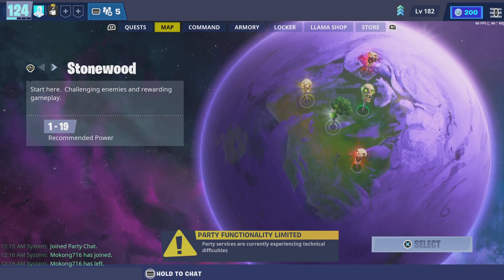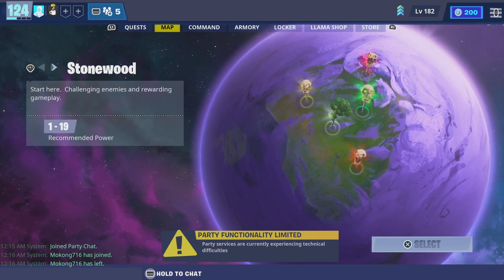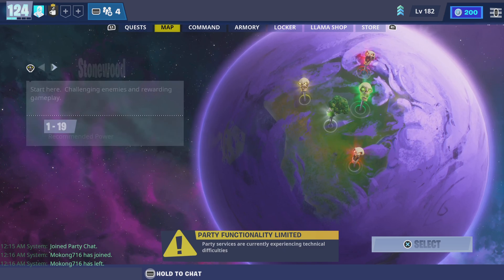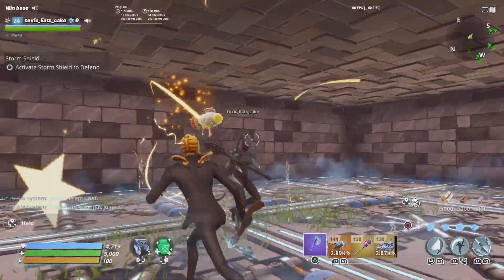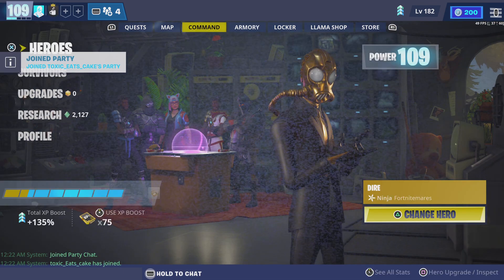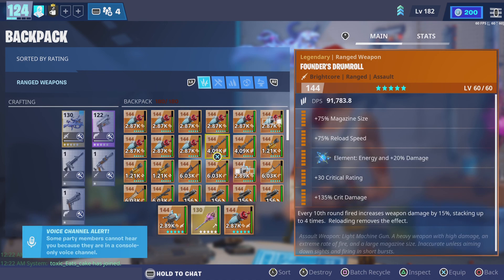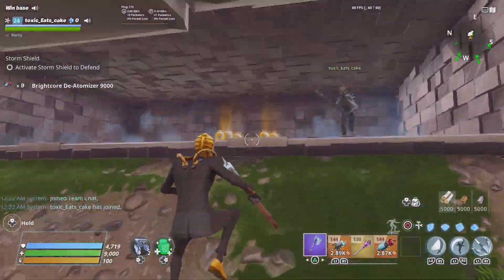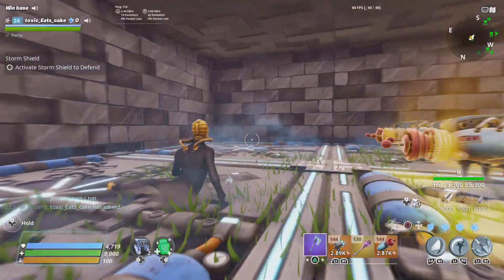Fortnite Save The World How to Dupe Tutorial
LIVE EVERY DAY FREE MODDED WEPONS